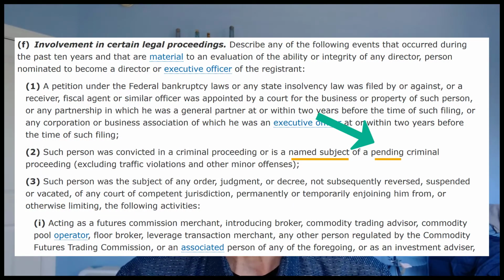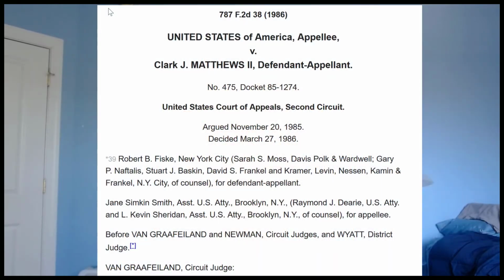How to Draft “Directors & Officers Legal Proceedings” Disclosure for the Proxy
As part of your proxy statement filed with the SEC, you will disclose the involvement of directors, director nominees and executive officers in certain types of legal proceedings during the past 10 years.